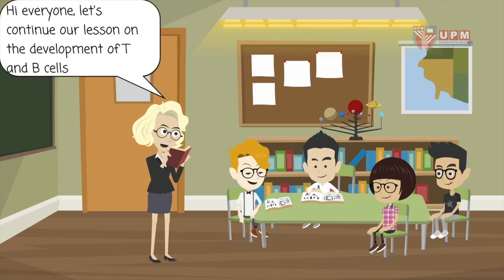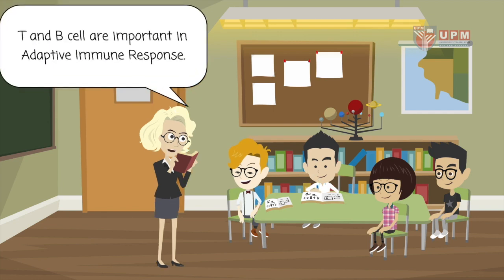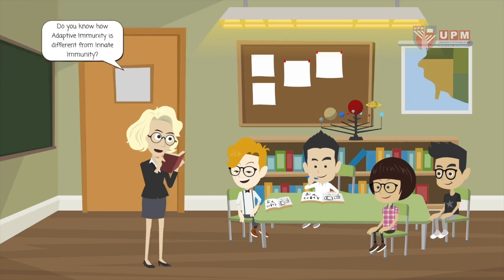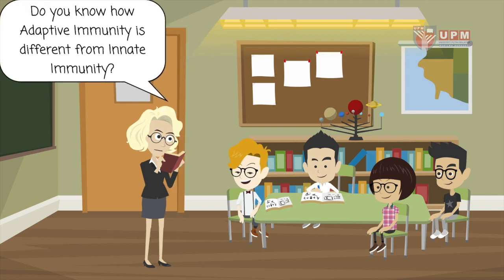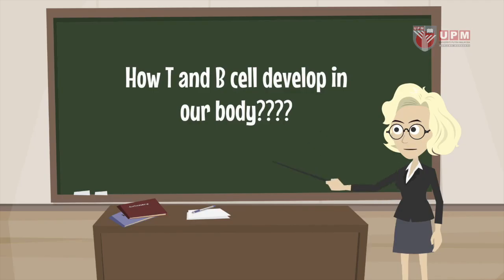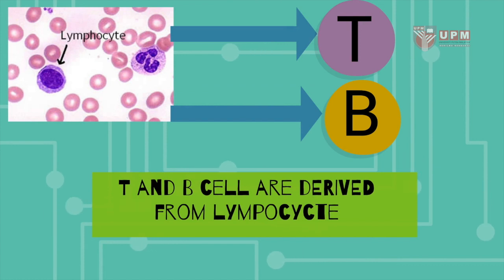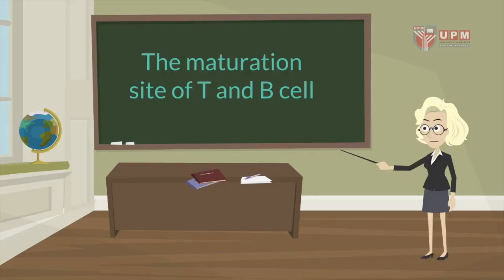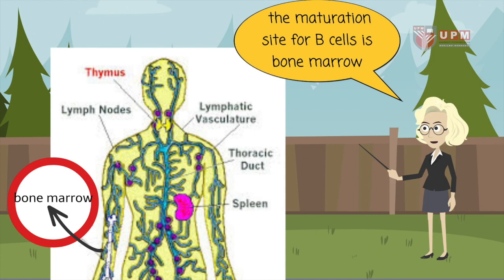PutraMOOC || Adaptive Immunity : Development of T and B cells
Nor Raihan Ramli